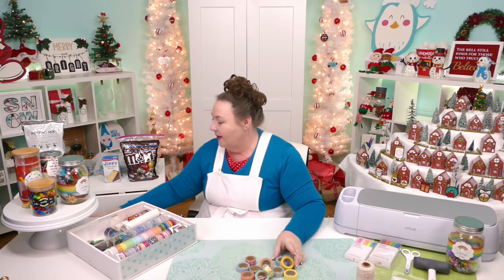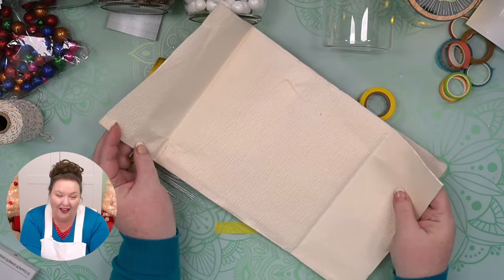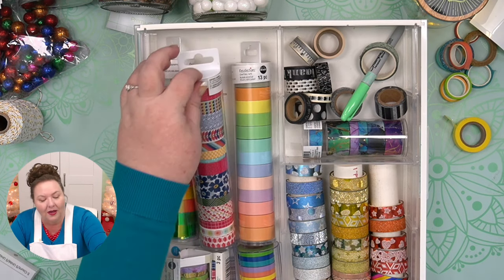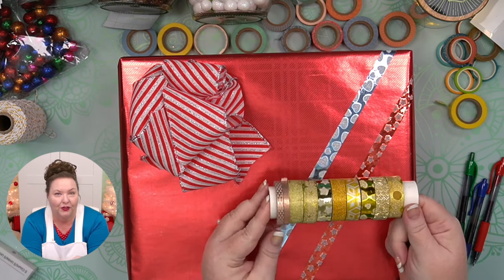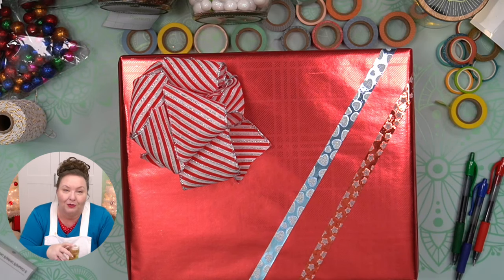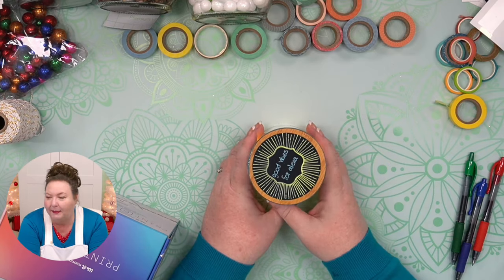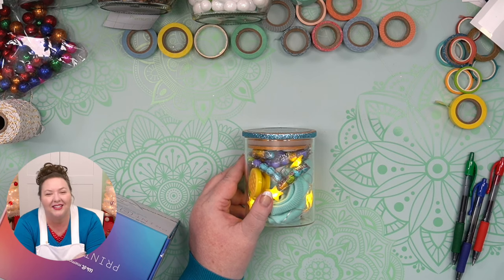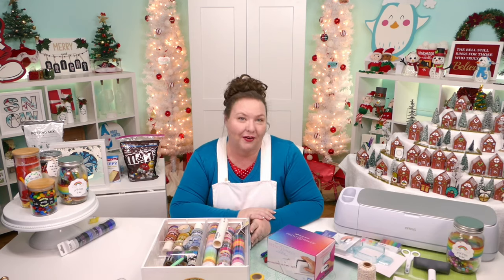What is Washi Tape? How Do You Use It? How Do You Make Your Own Washi Tape?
Washi tape is a decorative tape that's easy to tear by hand and reposition on nearly any surface without harming it. It's often very colorful and mostly used to decorate things, like journals, gifts, cards, labels, and more. Washi tape is really easy to use, and is becoming increasingly popular with crafters all over the world as they discover its many uses.

Washi tape came out in 2006 in Japan, when some crafters in Japan made a book out of masking tape made by a company called MT. They wrote to the manufacturer and asked if they could do a factory tour, and then convinced them to make MORE making tape in fun colors and patterns. They agreed, and washi tape officially came out in 2008. I LOVE this story!

Washi tape is made out of a delicate, lightweight material. Originally it was made from traditional washi, which some people think of as rice paper, but is actually mulberry paper. But these days, most washi tape is made of hemp or bamboo. It's water resistant, but not water proof, so you don't want to soak it as that will weaken its adhesive.

The adhesive on washi tape is a low-tack, pressure sensitive adhesive, and unlike glue and other adhesives, it does not form a chemical bond with the surface. So you can remove it and reposition it easily. That also means it's not the strongest adhesive, so it's more of a decorative tape than one that provides any real strength. So it's a little like Scotch tape, except that Scotch tape is made from plastic and Washi tape is made from paper. Washi tape also bears some resemblance to masking tape, except it's really a lot thinner and it's not meant to mask anything out, like paint.

Washi tape can stick to lots of surfaces, including paper, glass, wood, plastic, and metal, without any residue.

Washi tape comes in a variety of sizes, everything from 5 mm (or under a quarter of an inch) up to 150mm (about 6 inches) or even a full foot wide, though those are rather unusual. Most washi tapes are about half an inch wide.

* Amazon Washi Tape
* MT Washi Tapes

00:00 - What is Washi Tape?
6:00 - Examples of washi tape
8:20 - How to use washi tape in crafting
12:30 - make your own with We R Memory Keepers printer
15:05 - Answers to Questions on washi tape

Credits:
Introduction: PixelBytes (my child!)
Videography: Jennifer Marx on a Panasonic Lumix FZ-1000 DSLR 4K camera
Design: A Jennifer Maker original!